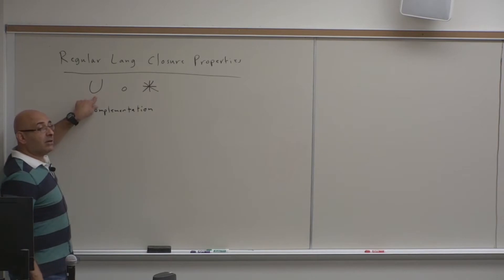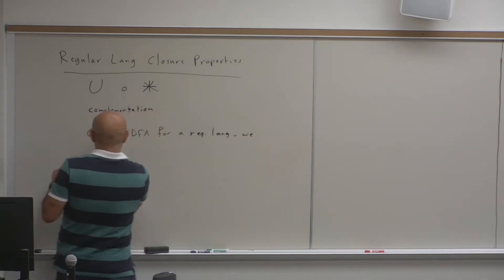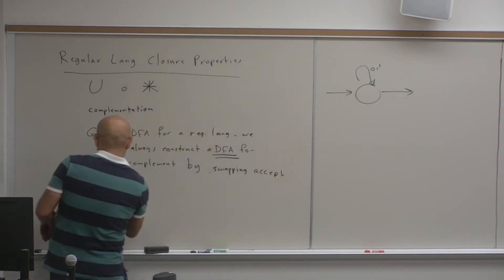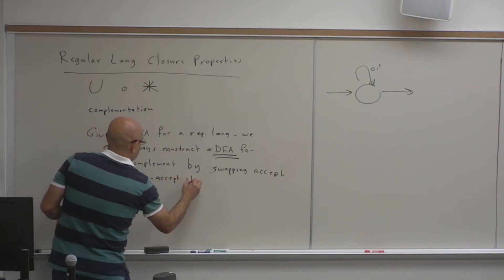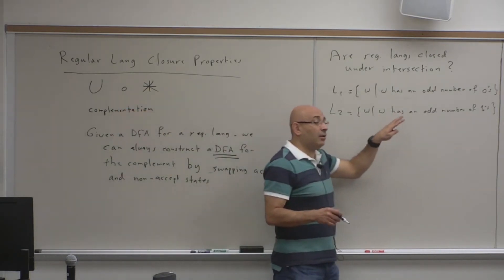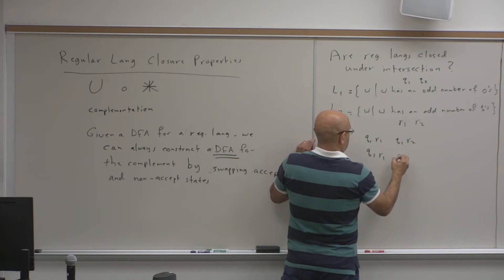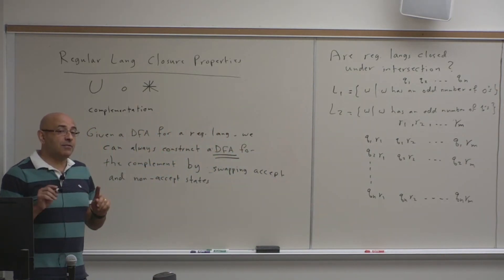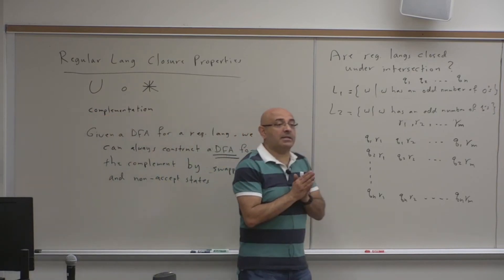Theory of Computation Lecture 16: Closure Properties of Regular Languages (3)